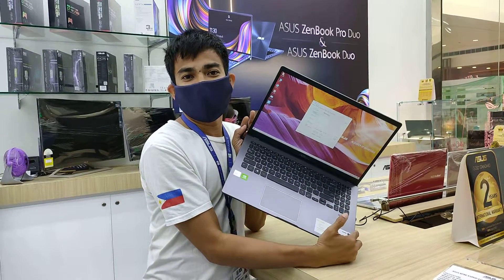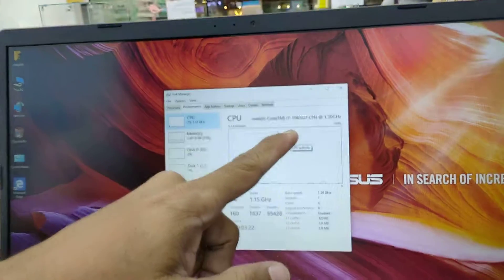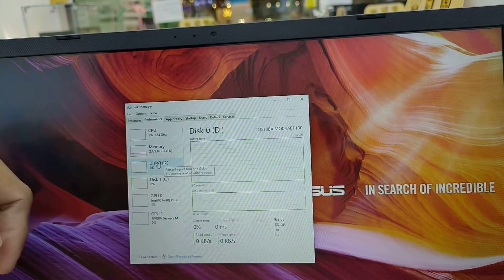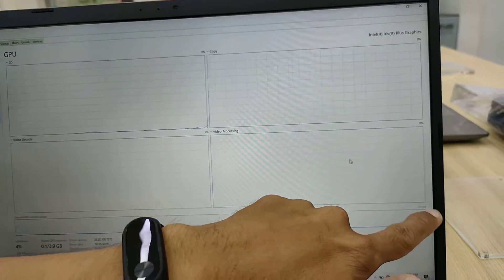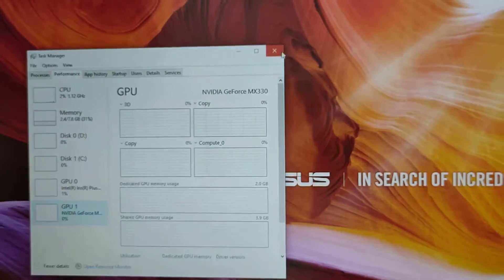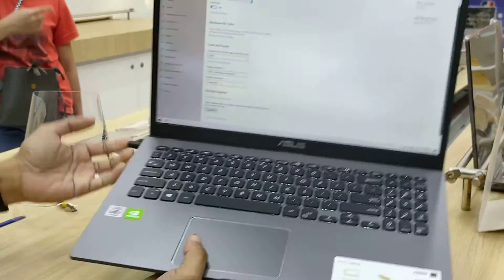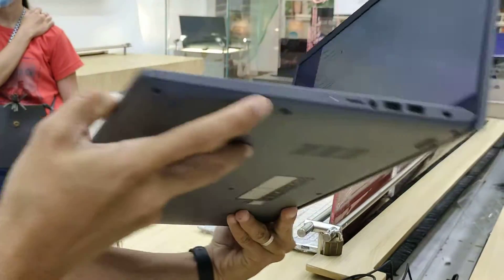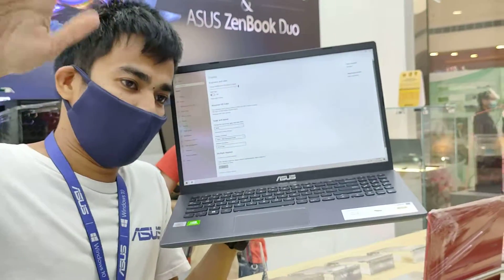ASUS LAPTOP X509JP-EJ115TS INTEL i7–1065G7, 4GB RAM, 1TB HDD + 256GB SSD, MX330 2GB | REVIEW SPECS